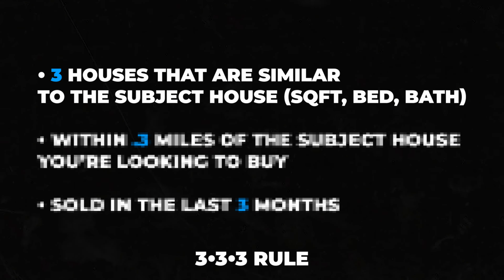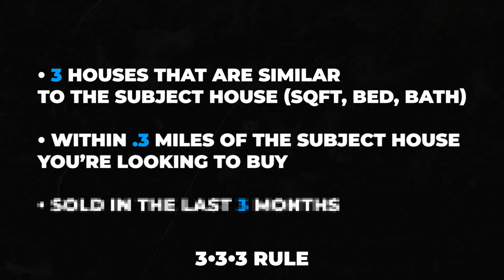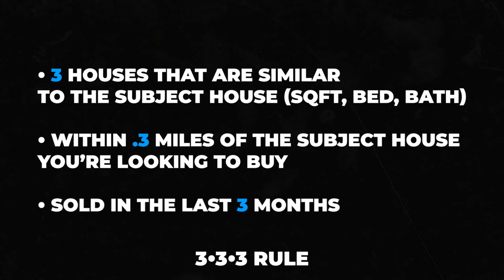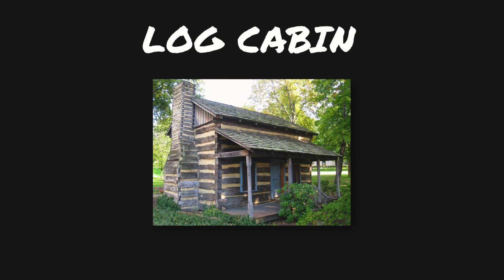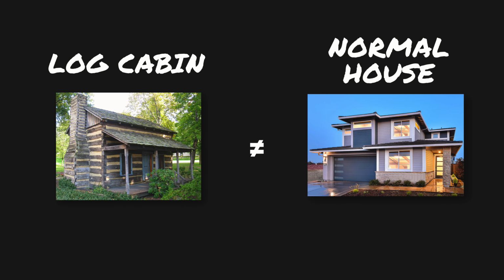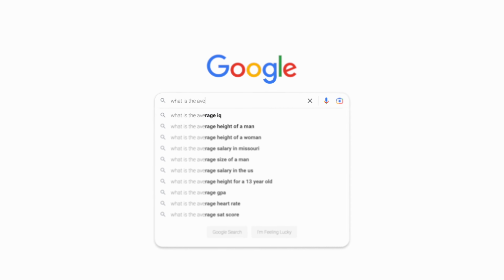How to Calculate Your REI Budget in 10 Mins (or Less)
In this video, we'll explore the crucial question of "How much should you actually pay for a house?" As a real estate investor, it's essential to have a solid understanding of the various factors that determine the price of a property and how to evaluate whether a property is a good investment..

Beginner Guide to Private Vs. Hard Money Lending | How to Approach

Sam Primm AKA SamFasterFreedom is a real estate investor and entrepreneur. He currently owns $25 million in real estate but by the time you are reading this it is probably higher. Sam also owns a real estate flipping company that will flip over 250 houses this year.

This channel is for you if you want to learn about real estate investing, wealth creation and financial freedom. From beginner mistakes in real estate investing to BRRR method strategies and more, this channel will teach you how to use property investing to build your wealth.

How to start building and amazing rental portfolio without using and of your own money! 💸
Also, info on my mentorship! - Perfect for Leveling Up

Let’s Connect...

Trusted Resources:

Prime Corporate Services -
I have partnered with these guys and we will set up an LLC for you for FREE, no JOKE! (small state filing fees apply) These guys do LLC formations in any state, they also do tax services and pretty much anything you need.